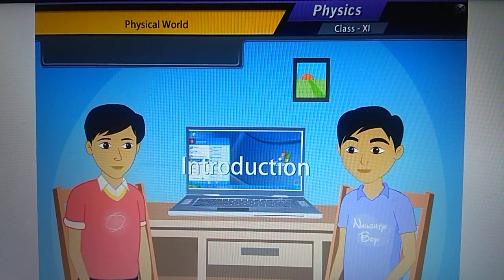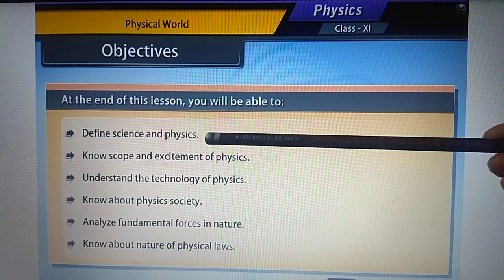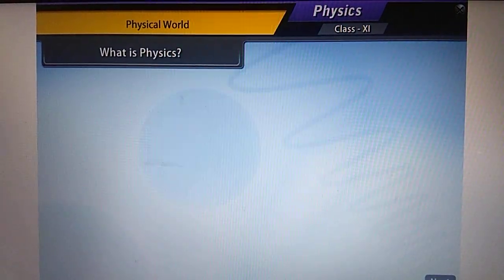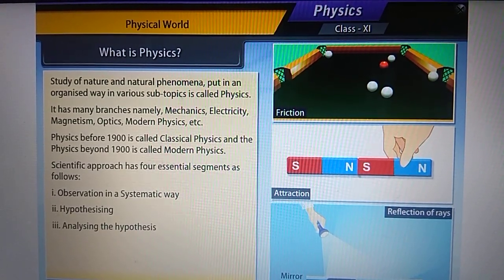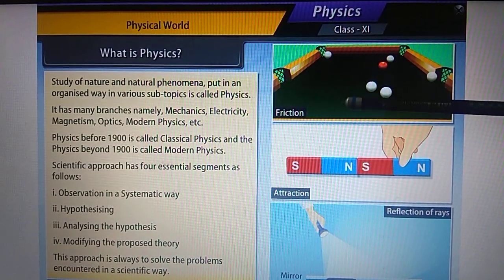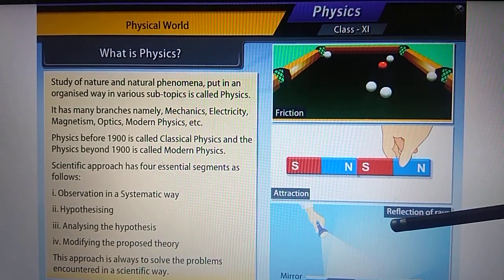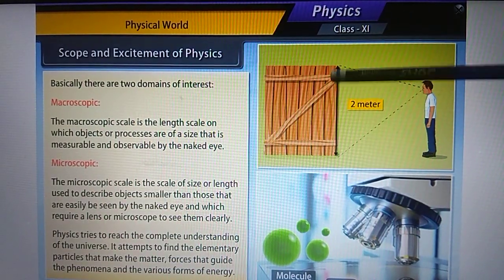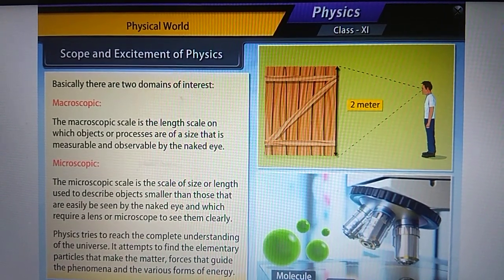Class XI, Physics,Ch 1 Physical World (part 1)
Physical world